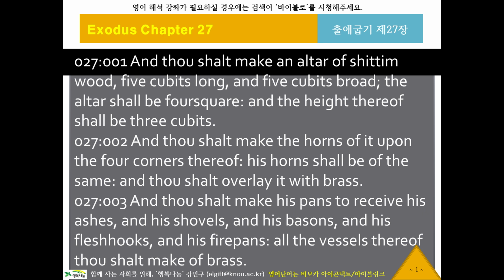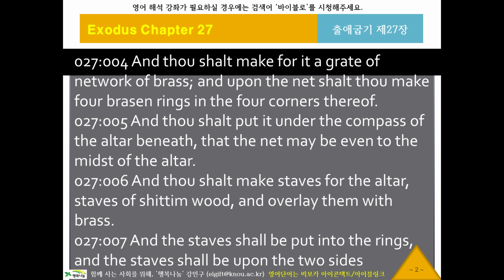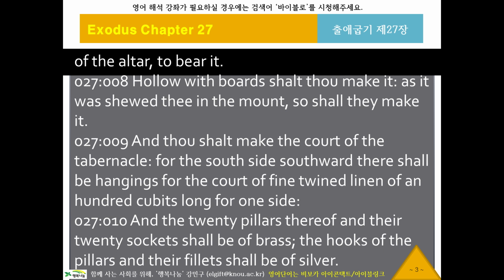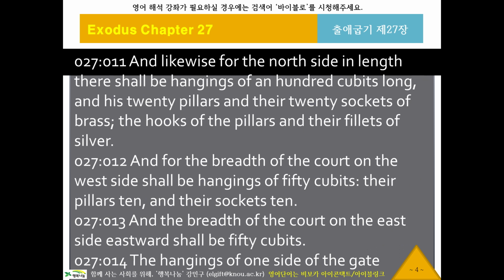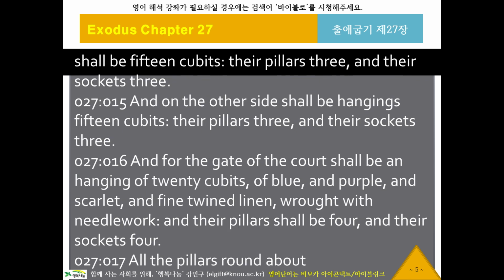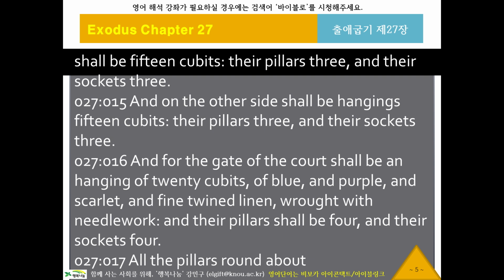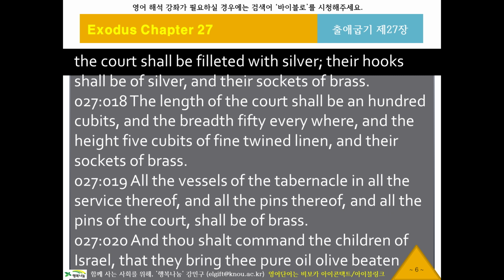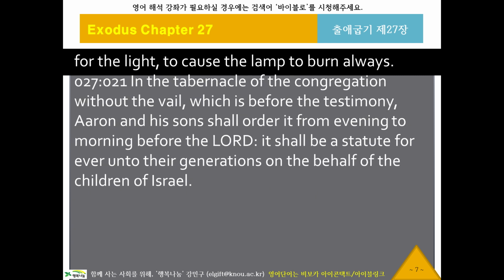KJV 영어 리스닝, 영어성경듣기 337 [바이블로 KJV10227] 귀로 듣는 영어성경, 출애굽기27장, 영어딕테이션, 영어새도잉, 원어민영어듣기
영어 학습자의 필수 코스 : 영문학과 영어권 문화의 토대, 영어성서로 영어하기 (영어성서의 전형; 흠정역 성경)